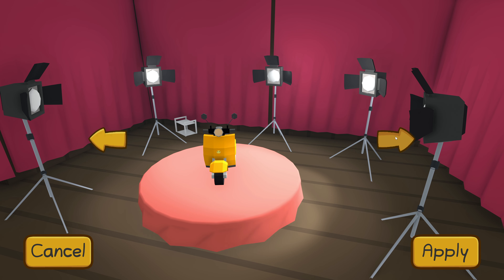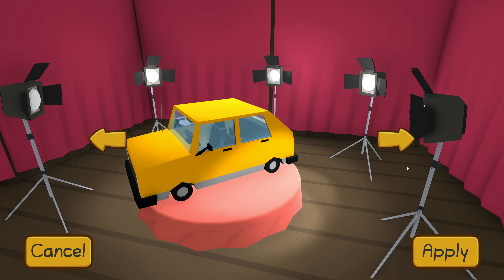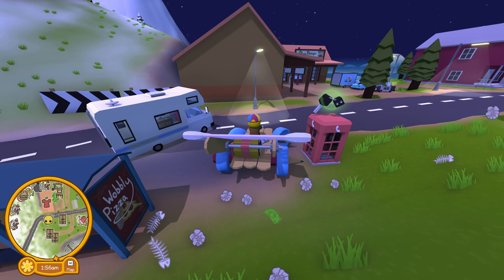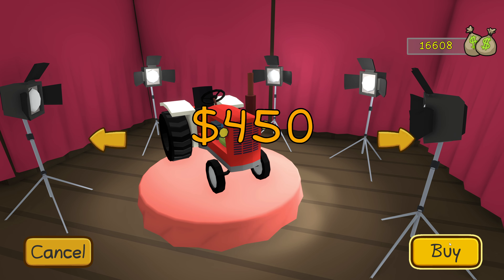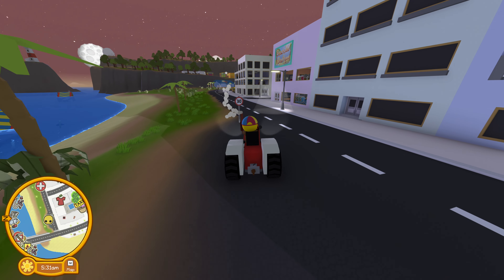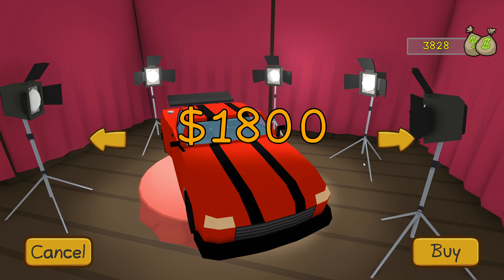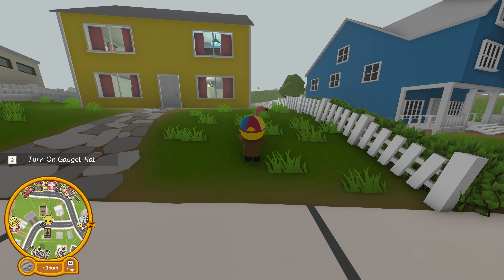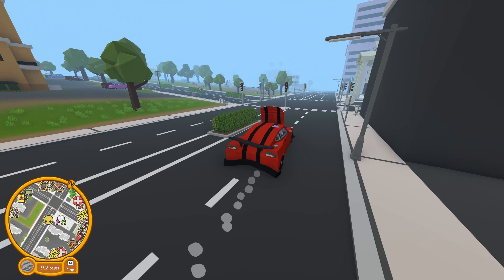We Buy EVERY Vehicle in Wobbly Life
Episode 146: It's taken a long time but we finally have saved up enough money to buy ALL the vehicles in Wobbly Life. Join us as we travel to the three locations needed to get them all and see just how much $$$ it costs us.